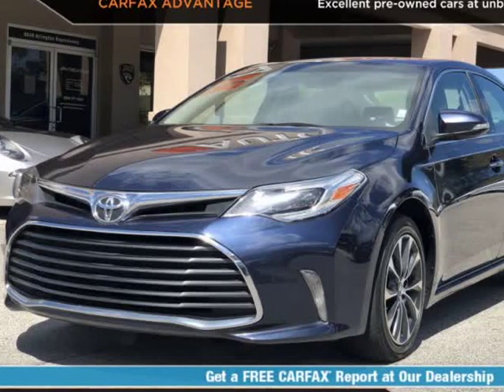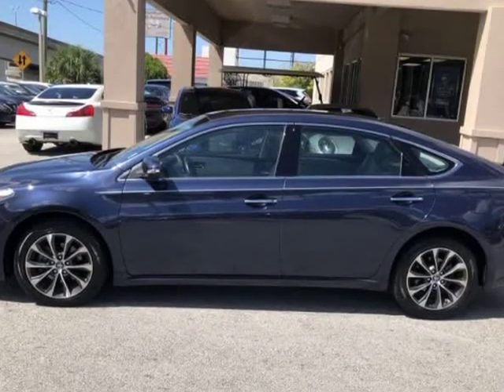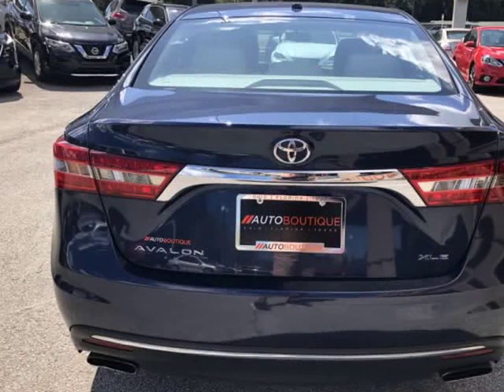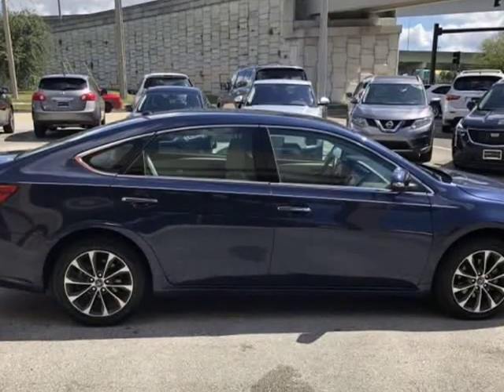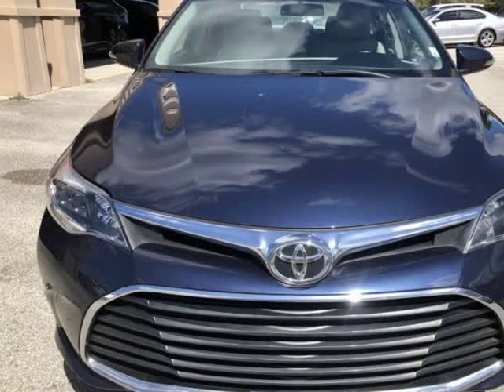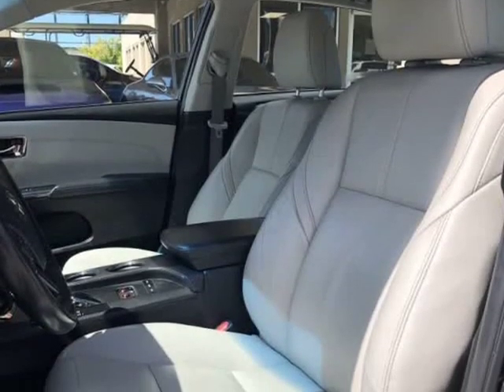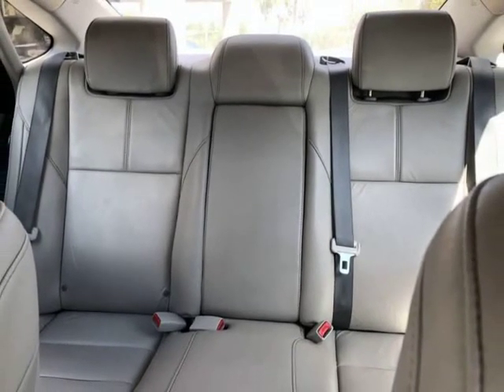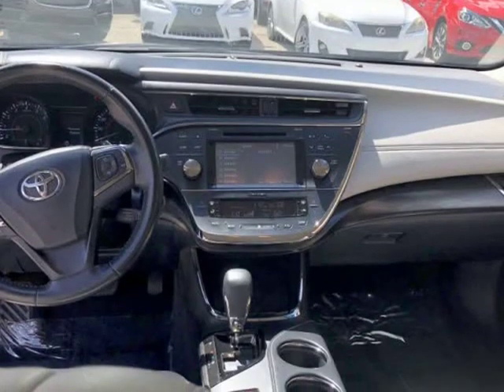2016 TOYOTA AVALON XLE XLE (jacksonville, Florida)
auto boutique
8849 arlington expy
jacksonville